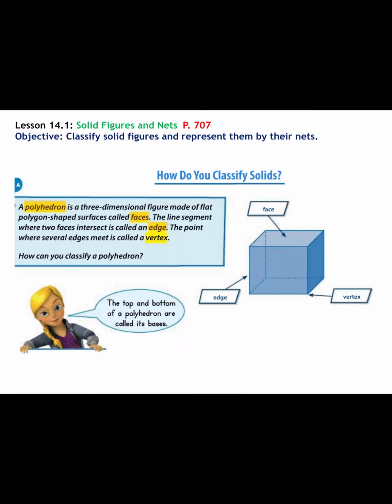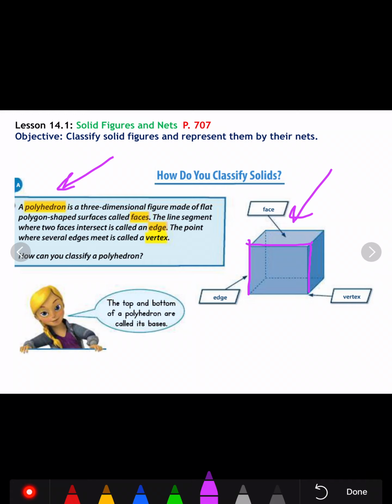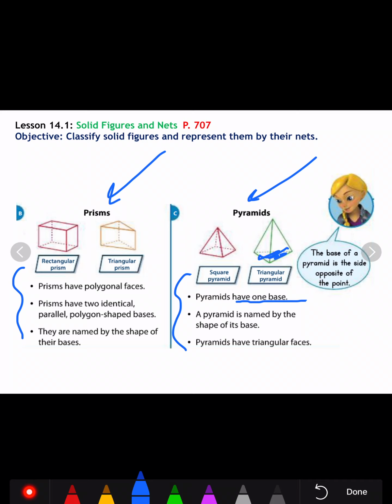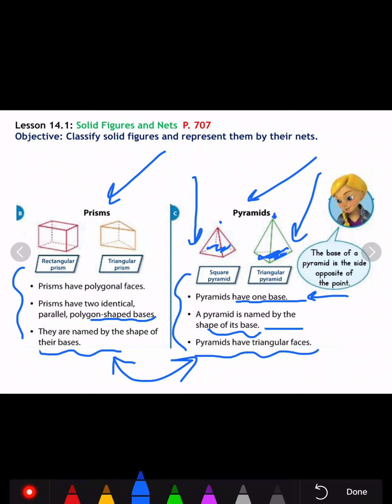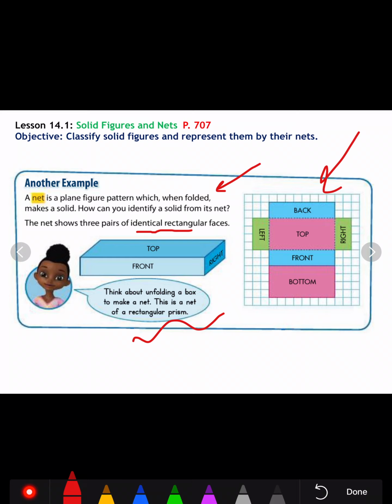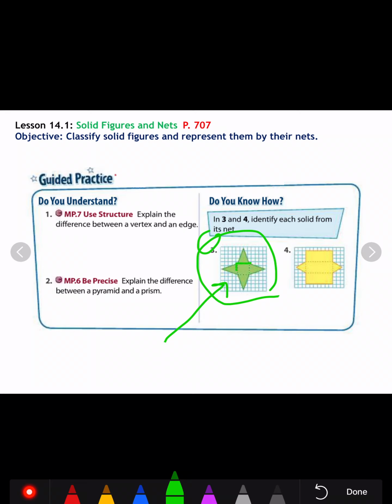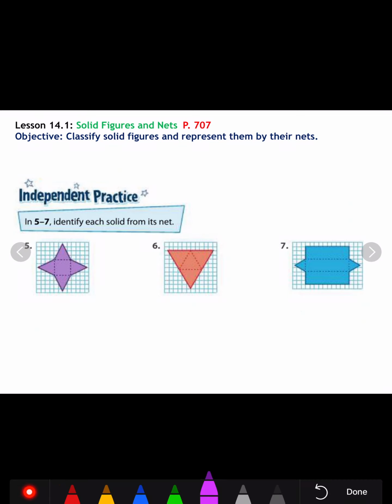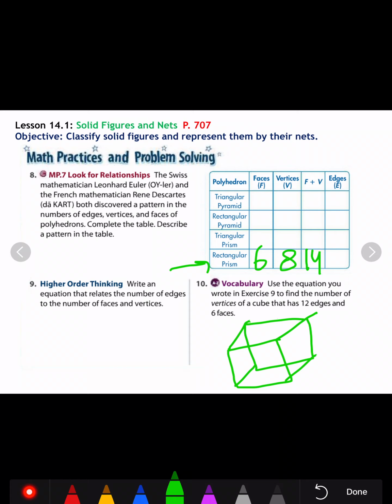grade 6 lesson 14 1 solid figures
how to identify solid figures and polyhedrons , faces, edges, vertices, and nets